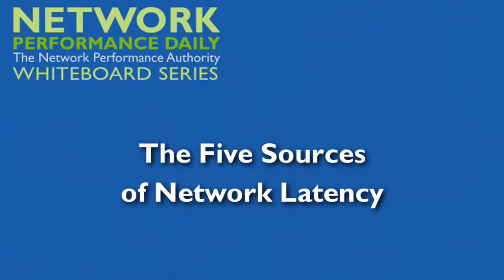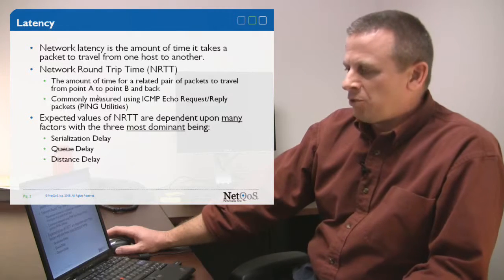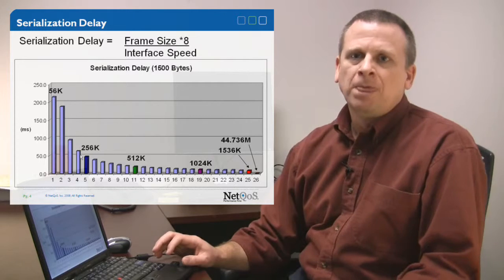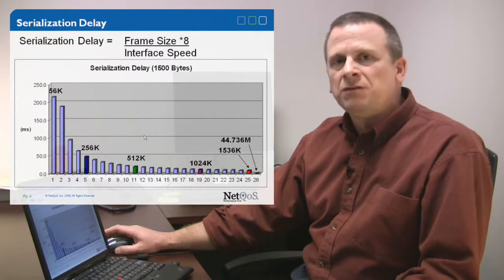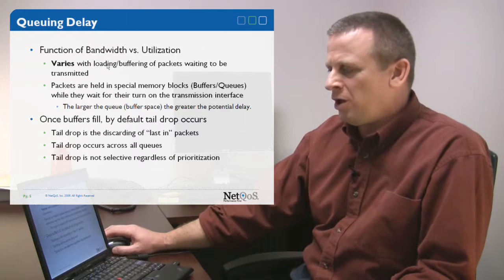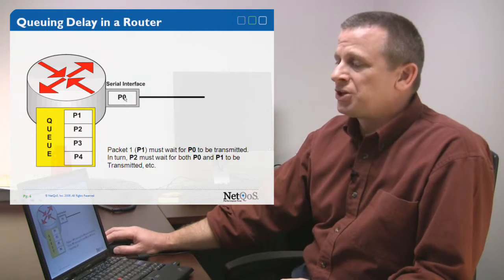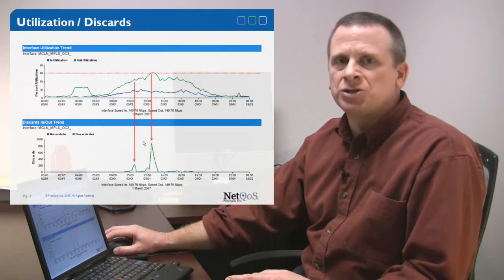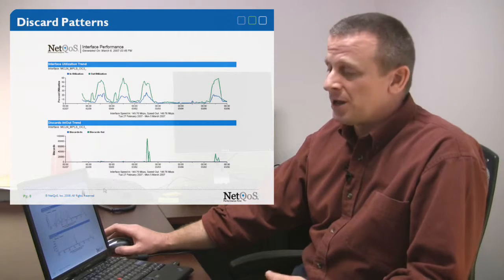IUBP Day4 2 The Five Different Types of Network Delay